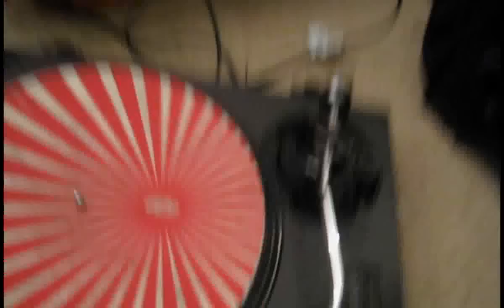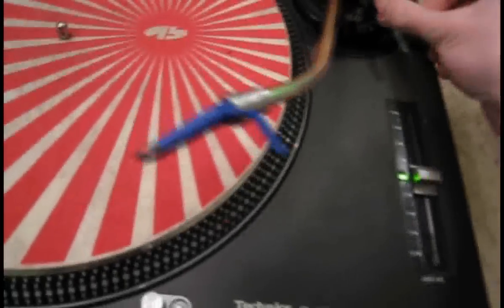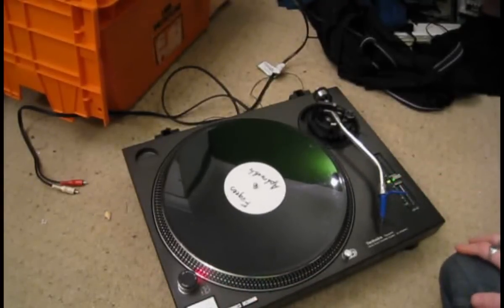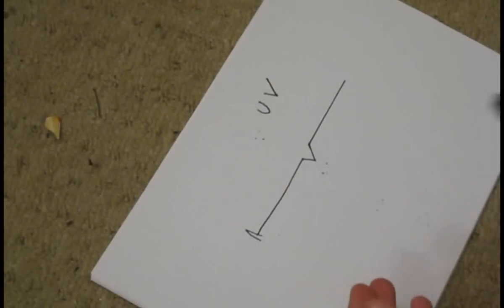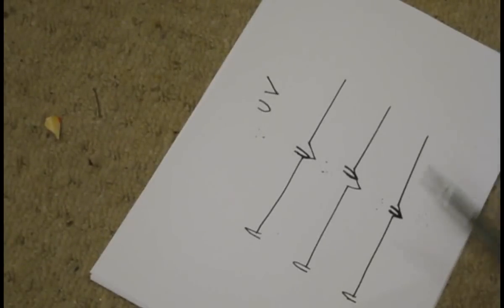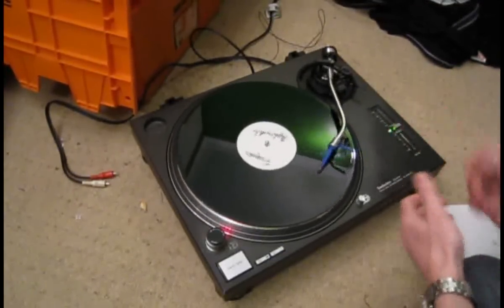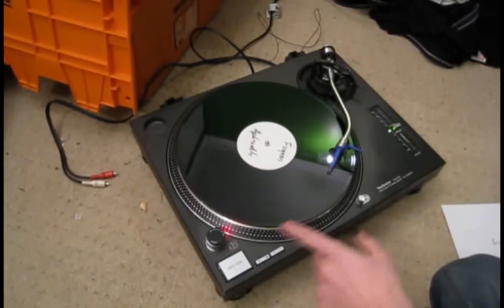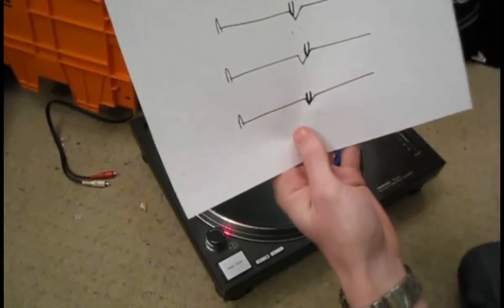anti-skating, whats it for?, how it works and how to adjust it properly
This is a video showing you what the anti-skate does, how it works and how to set it correctly on a turntable.
Having your anti-skating set up correctly will minimize jumping and increase sound quality.

Please note that different turntables will be slightly different in the placing and the units of measurement on the anti-skating but essentially there all the same thing.

please note also that turntables with a straight tone arm as apposed to a s shaped tone arm my not have an anti-skate dial if it doesnt it because it doesnt require anti-skating as most straight tone arms dont.

Different types of stylus will need different amount of anti-skating, for example elliptical needles will require less anti-skating because they are sharper (but will ware your records out quicker)

Spherical needles will require slightly more anti-skate because they are more rounded (but will make your records last longer)

Also needles with different weight rating will require different amounts of anti-skating heaver needles will need less anti-skating because there is more weight holding it into the groove and the opposite applies for lighter needles.